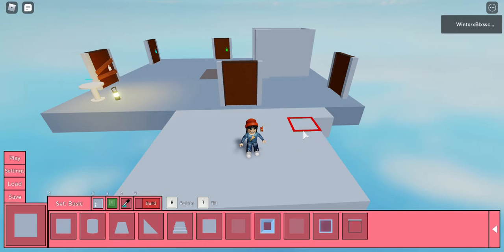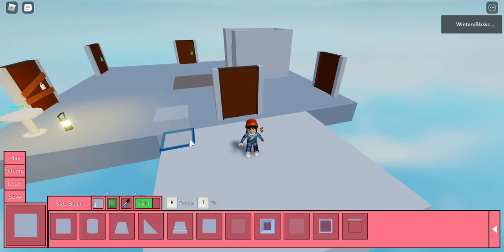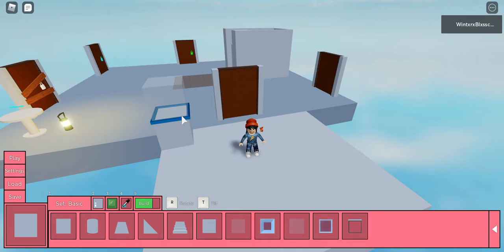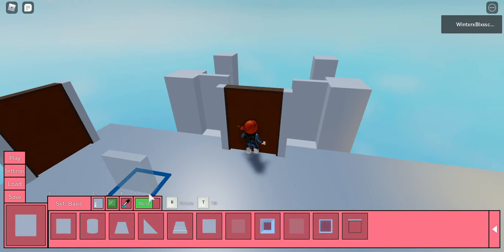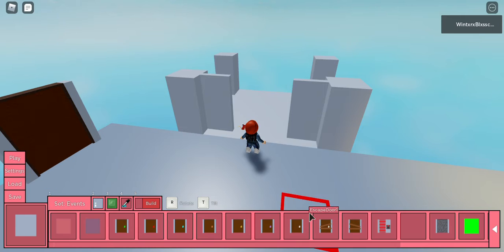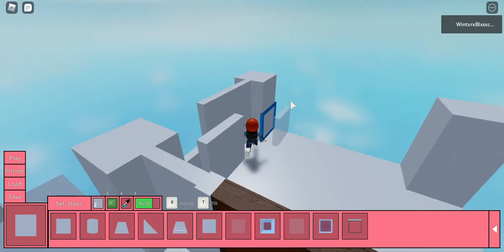How to build corners in piggy build mode